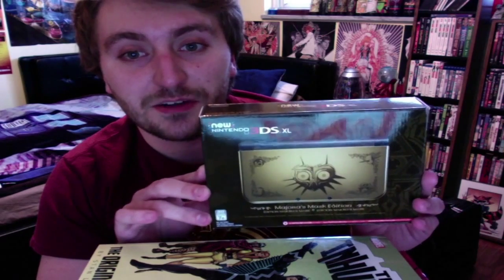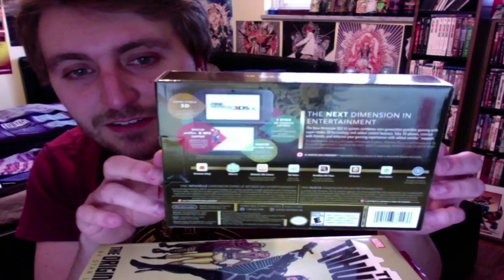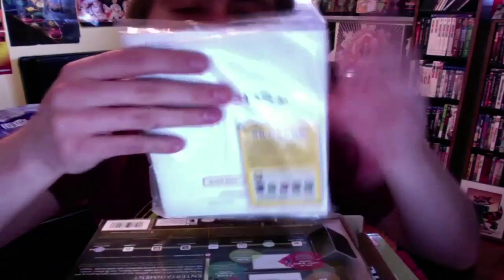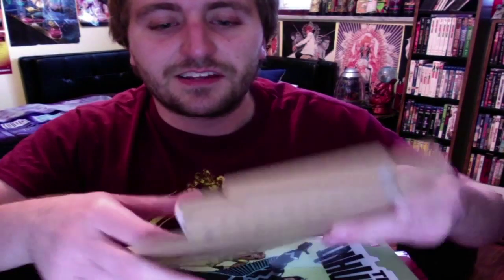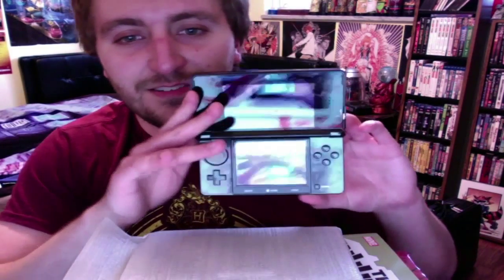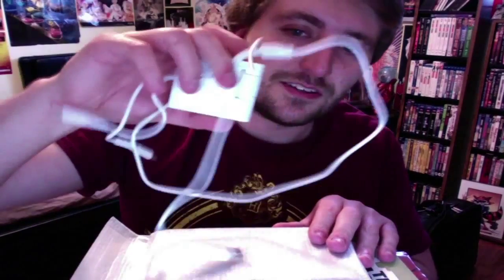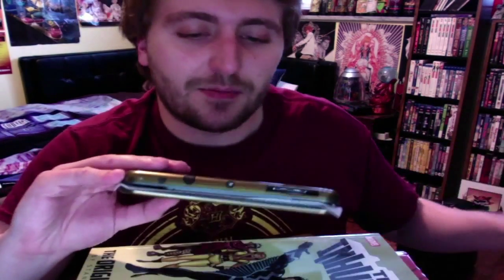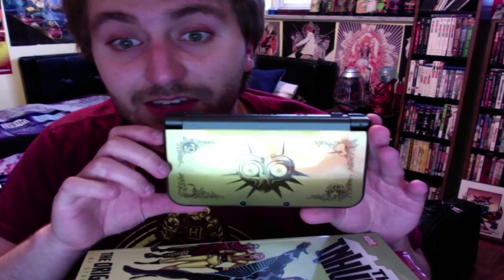Majora's Mask Edition New Nintendo 3DS System Unboxing - Let's Play Arcade Bonus Round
The "new" Nintendo 3DS has just been released. Along with it, Nintendo has included a remake of the much beloved N64 classic, Legend of Zelda: Majora's Mask. The Majora's Mask New Nintendo 3DS has been super rare and sought after. Shawn was able to snag one and took the time to do a little unboxing. Good luck to all of you who still want one!

Let's Play Arcade is a Youtube channel that is dedicated to making review and "let's play" videos of classic coin-op arcade games. All of our videos are recorded on an actual custom built arcade cabinet. We think that reviewing these classic and sometimes forgotten games on the hardware that they were meant to be played on brings a certain level of authenticity that you cannot achieve through emulation.

The intro music is an original remix by Shawn McFadden.